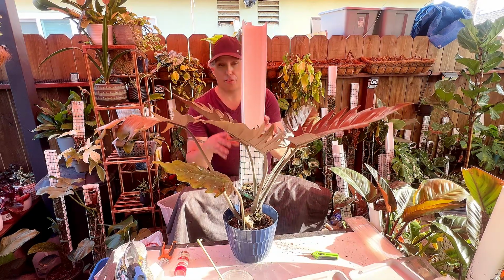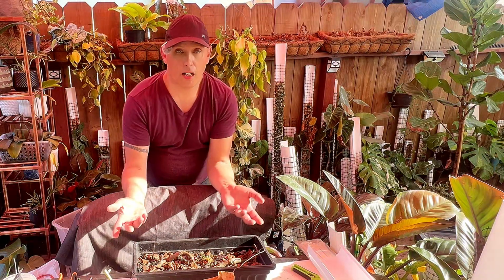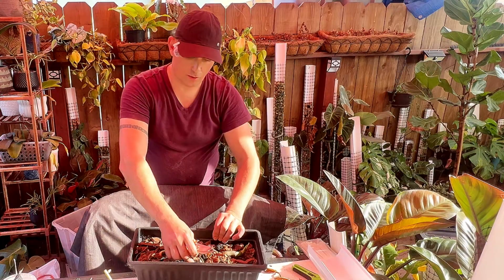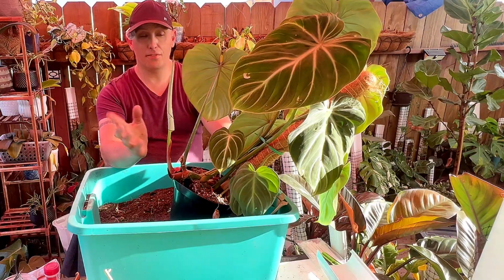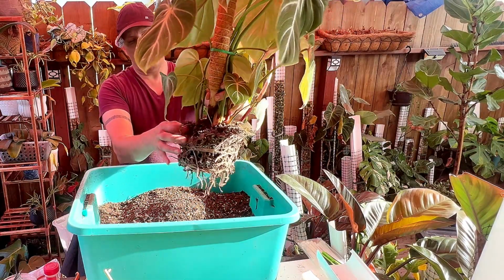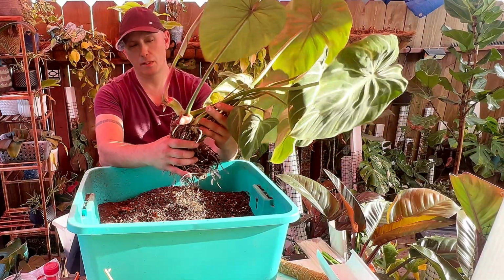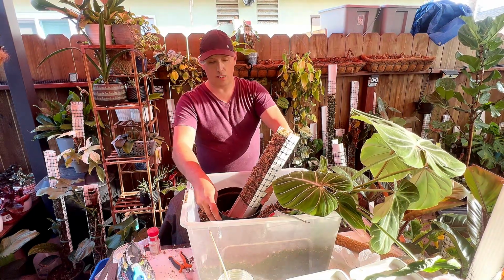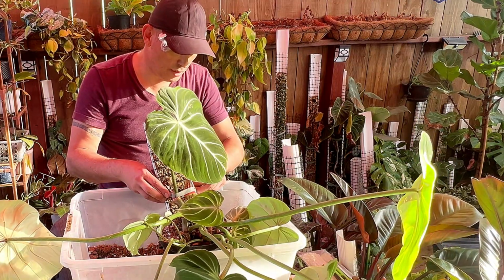Gloriosum in a Moss Pole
This week’s experiment wasn’t planned—but it might change everything.

I'm putting a Philodendron gloriosum, a classic crawler, onto a moss pole—yes, vertical instead of horizontal. It’s not the conventional way, but the growth pattern and energy of this plant made me rethink its potential.

You’ll also see how I build the moss pole from scratch, the materials I use, and how I anchor and hydrate it to encourage safe, upward rooting.

This is a bit of a rule-breaker episode—but sometimes, that’s where the best results come from.

☕ Support my reactions & plant content